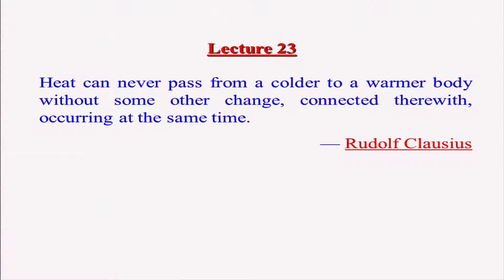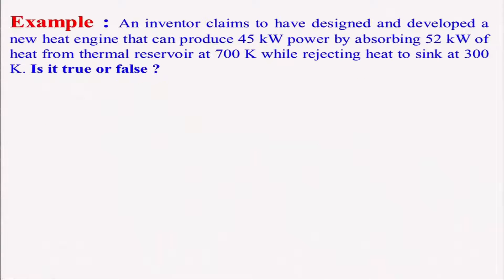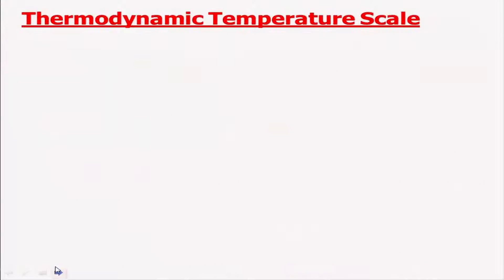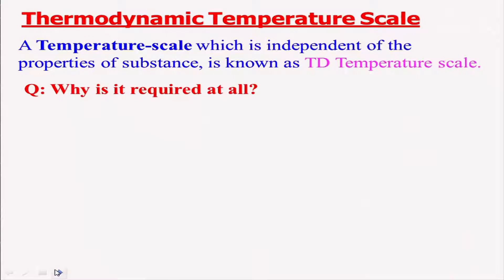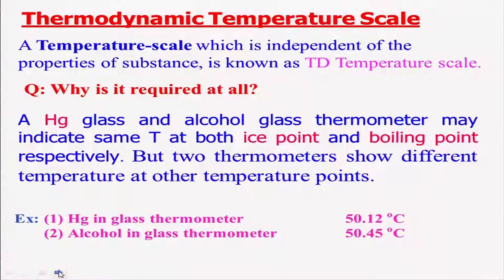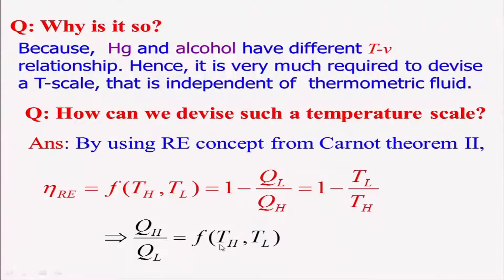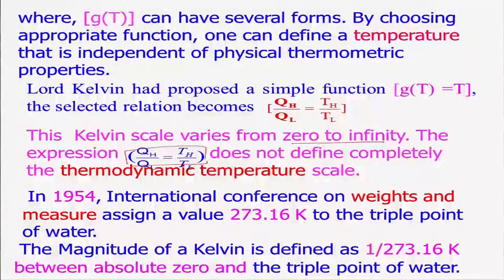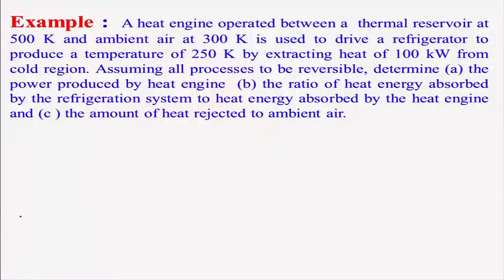Second Law of Thermodynamics: Clausius Inequality